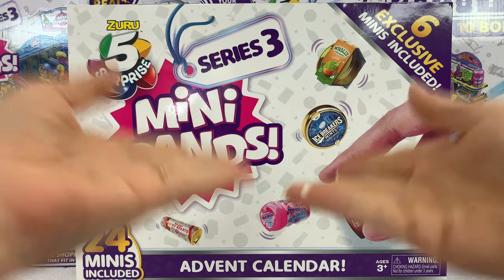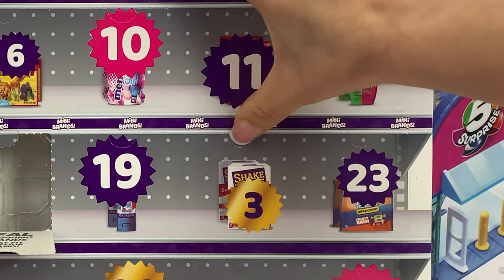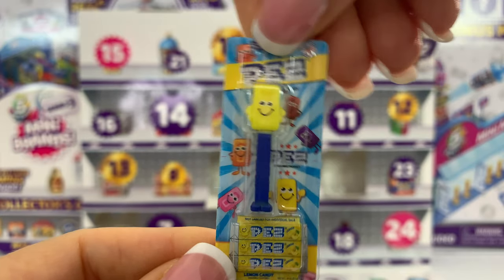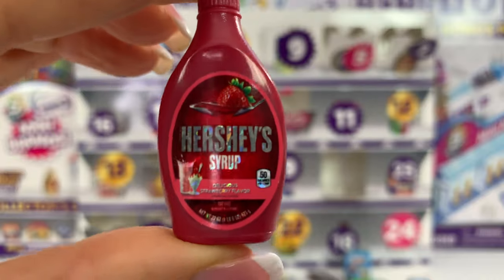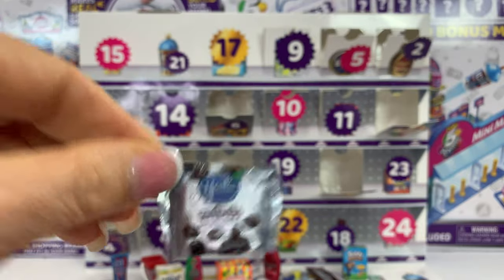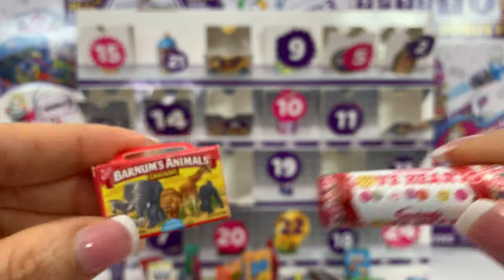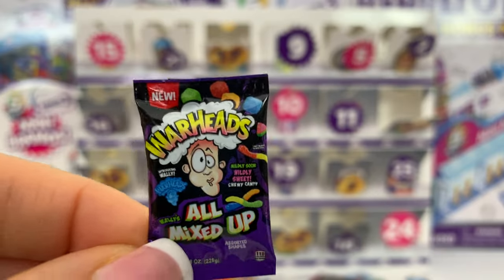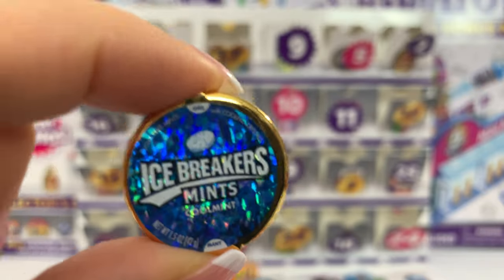MINI BRANDS ADVENT CALENDAR SERIES 3 UNBOXING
Unboxing the Mini Brands Series 3 Advent Calendar with 24 Minis including 6 exclusive Minis! Plus let's update my Collector's Case.

You are the best fans ever!!!

"Live life loving, smiling, sharing and giving." CoolToys